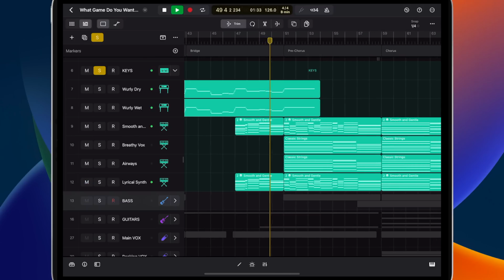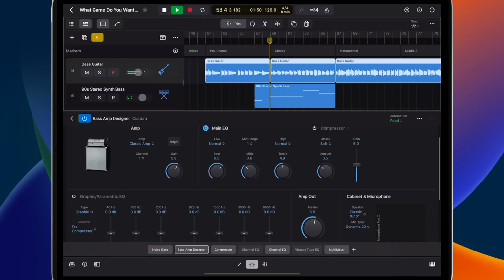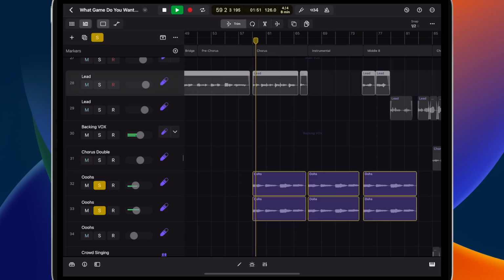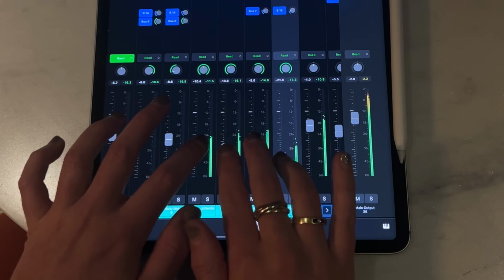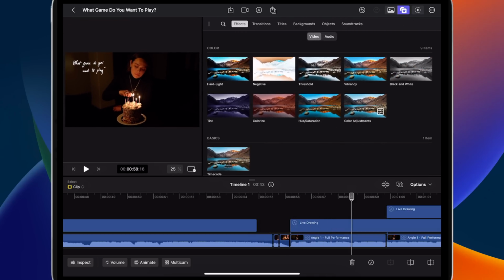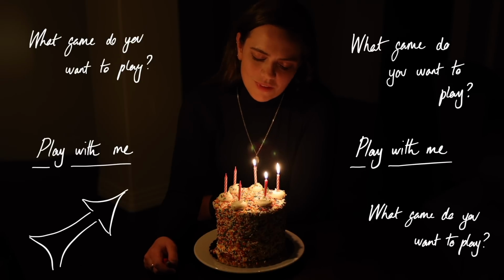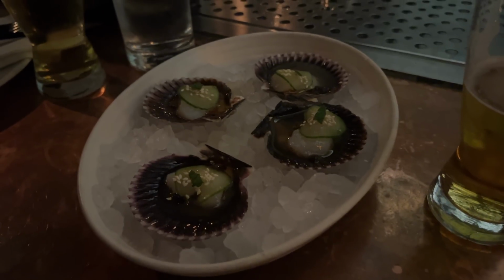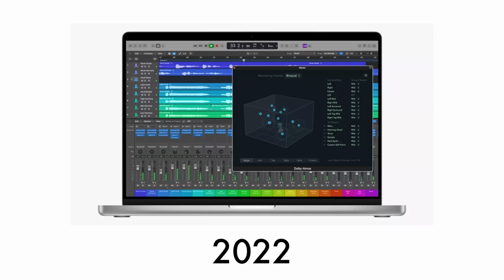What Did Apple Just Do?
💔 *My Debut Album. Super Sexy Heartbreak*